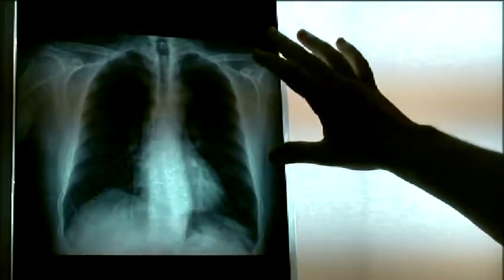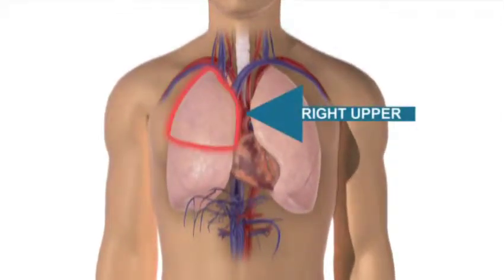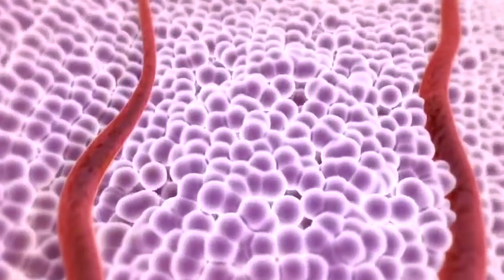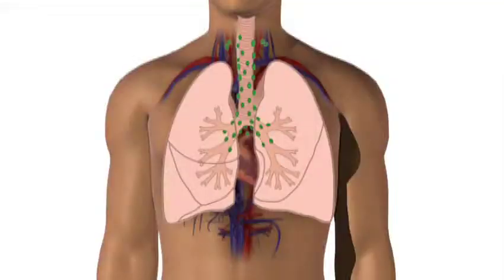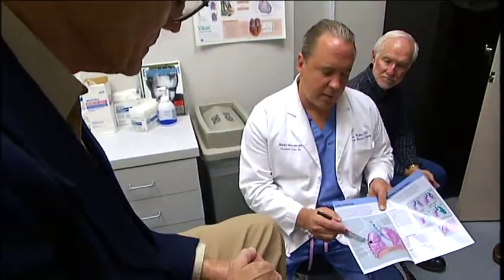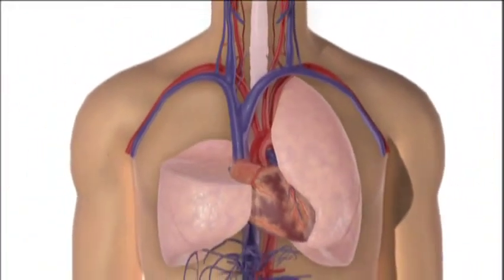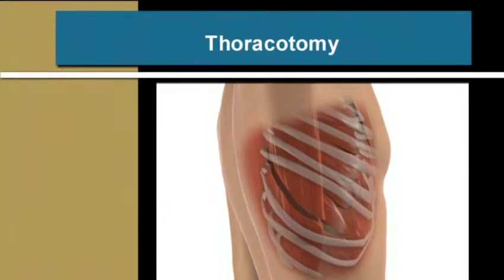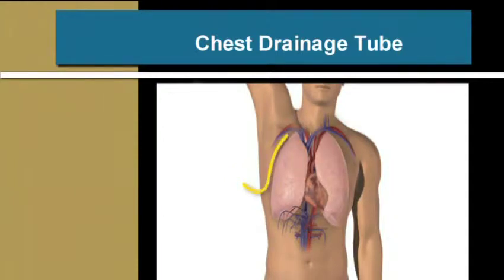Your Lung Operation: Your Operation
Welcome to the American College of Surgeons (ACS) Education for a Better Recovery Program, 'Your Lung Operation.'

The lung surgery program reviews the entire surgical experience with emphasis on how patients can best prepare and actively participate in their care and recovery.  The easy-to-follow program covers lung anatomy, understanding your operation, preoperative tests, home preparation, recovery and discharge, and when to call your doctor.

When you are done watching the programs, you may find more information regarding the ACS Surgical Patient Home Skills Program "Your Lung Operation" Other resources are also provided including activity logs, medication lists, a quit smoking plan, how to order, and a printable web version of the skill booklet.

The standardized interactive program has been developed by the American College of Surgeons (ACS) with input from the Society of Thoracic  Surgeons (STS), Association of PeriOperative Registered Nurses (AORN), and the American Association of Thoracic Surgeons (AATS).